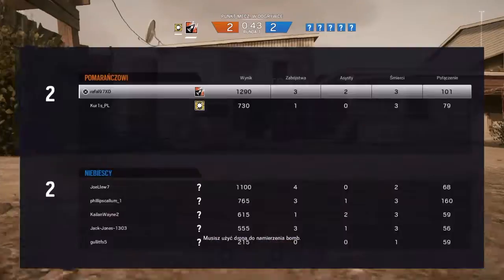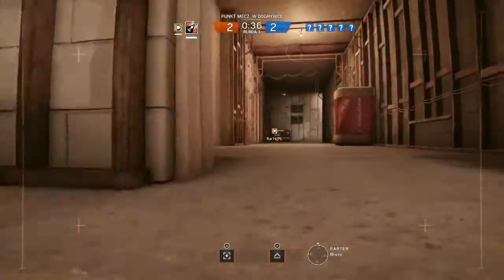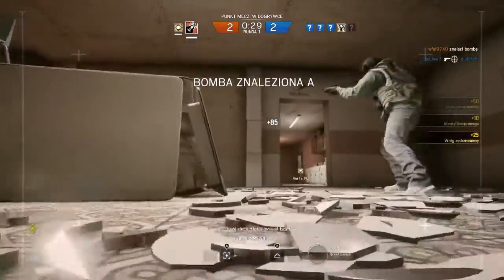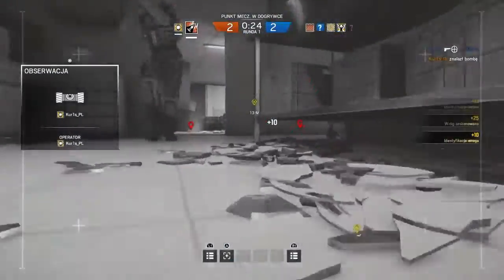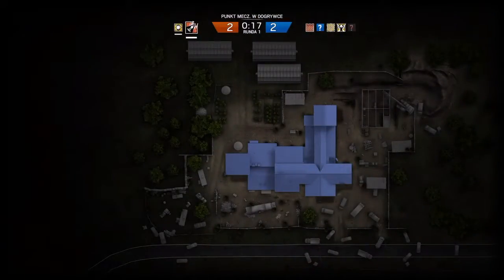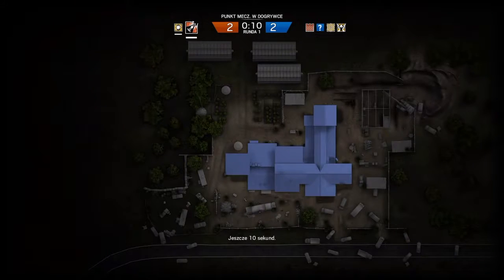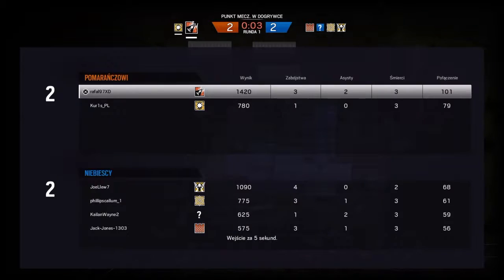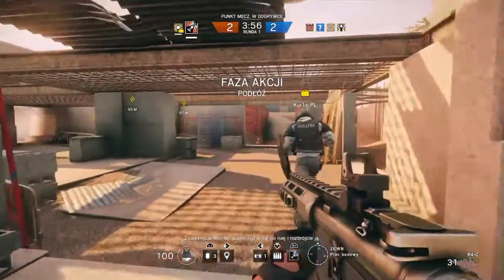Rainbow Six Siege #1 - 2v4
SHAREfactory™